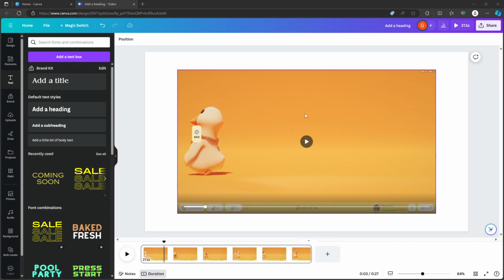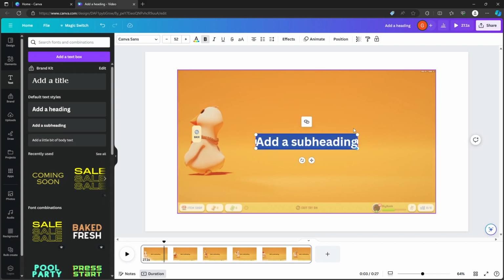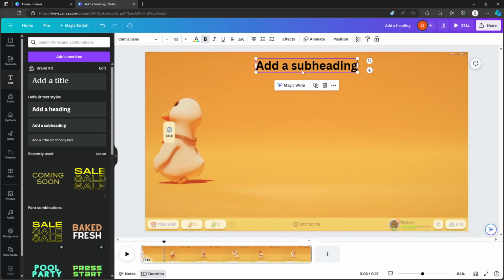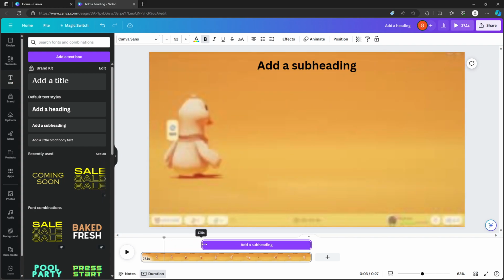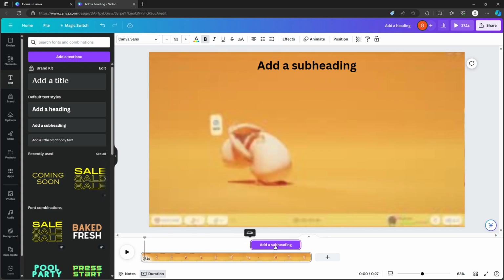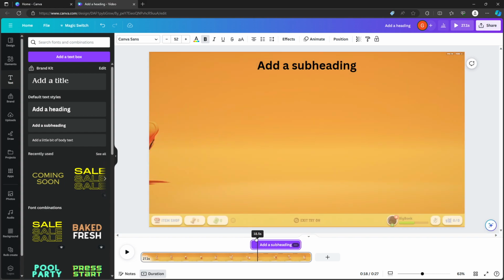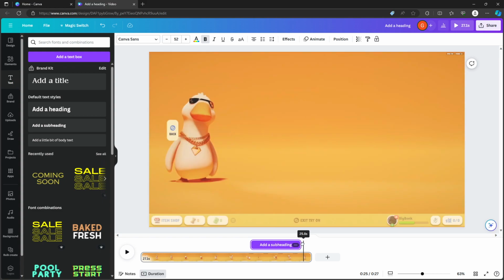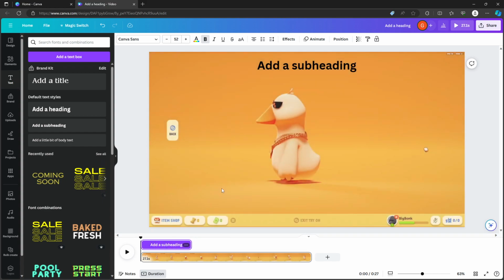How to Add Text to Video on Canva?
Transform your Canva videos by learning how to add text effortlessly! In this tutorial, I'll guide you through the simple steps to overlay text on your video content. Elevate your Canva video editing skills with this easy-to-follow technique, ensuring your message is conveyed effectively in your videos.